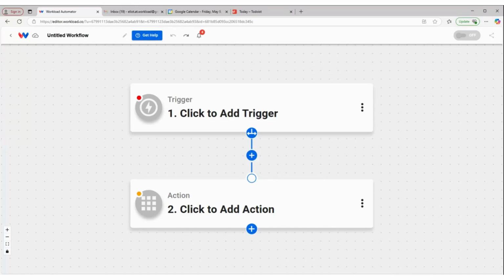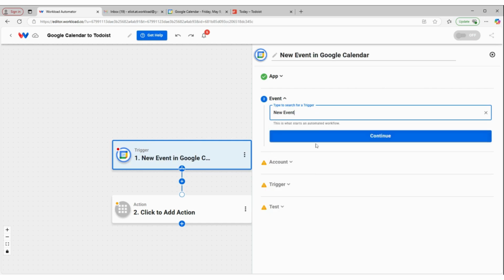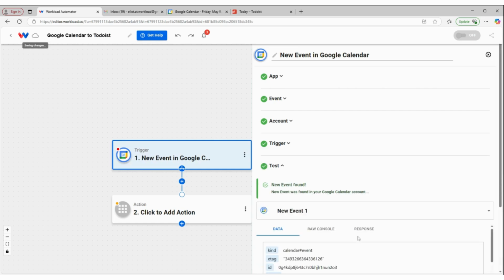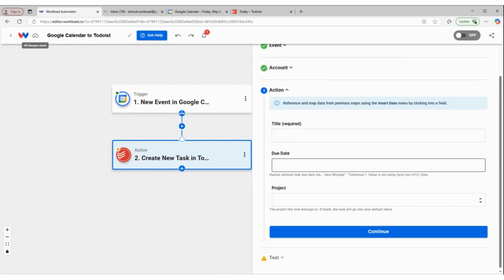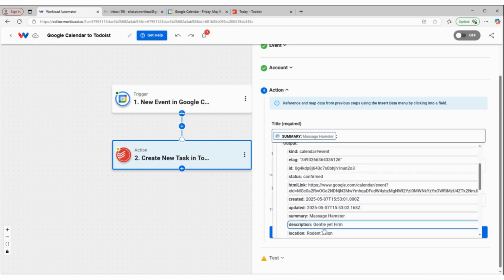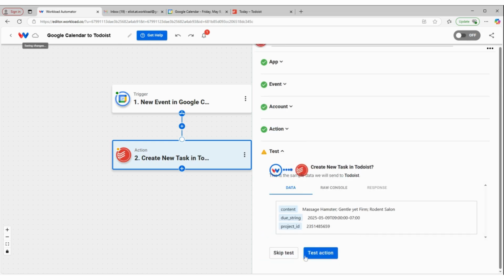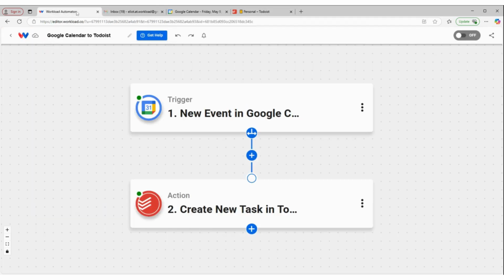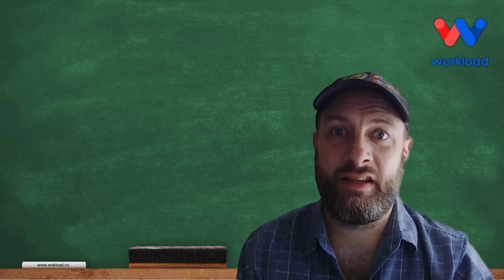Google Calendar Todoist Task Sync | No-Code Workflow Tutorial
In this no-code tutorial, Eliot walks you through how to build an automated workflow that syncs new Google Calendar events directly into Todoist as tasks—no manual data entry required!

🔧 What You’ll Learn in This Video:

✅ How to trigger workflows from new Google Calendar events
✅ How to format event data into actionable Todoist tasks
✅ How to map calendar details like date/time, description, and location into task fields
✅ How to test and activate your no-code automation in just minutes